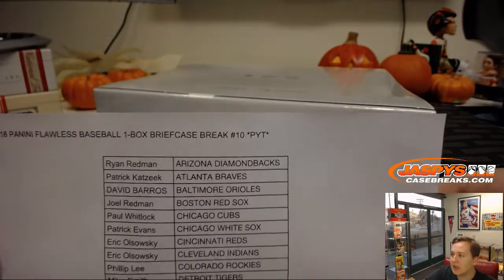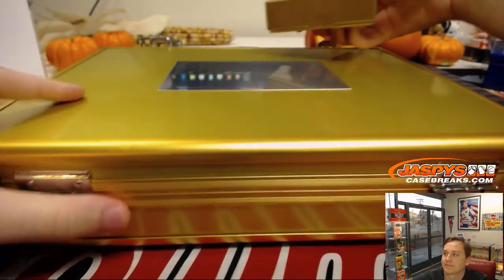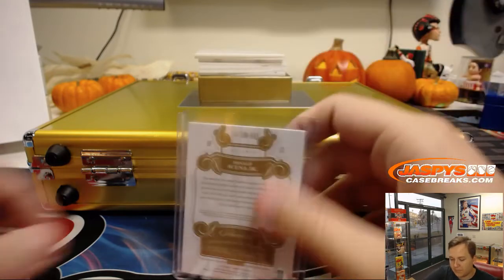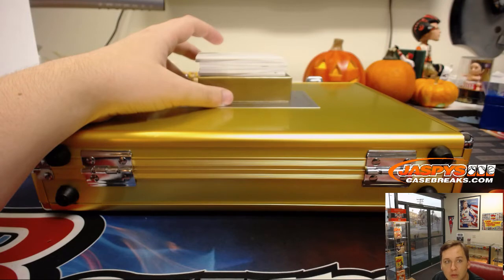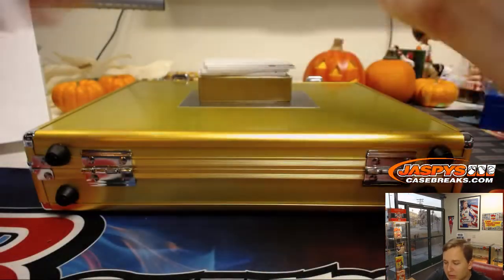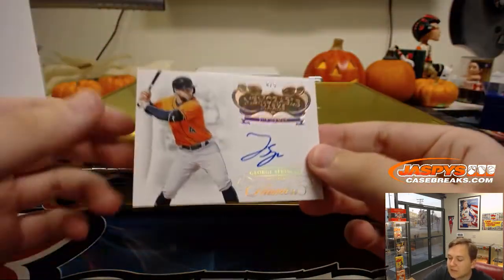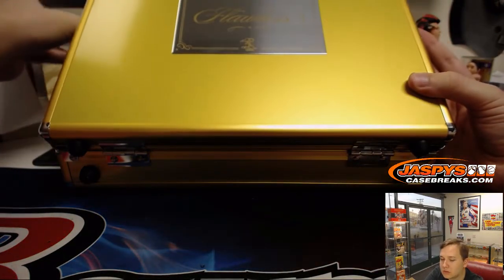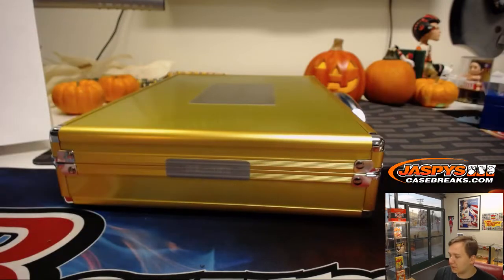1/1!! - 10/29 - 2018 Panini Flawless Baseball Pick Your Teams Briefcase #10